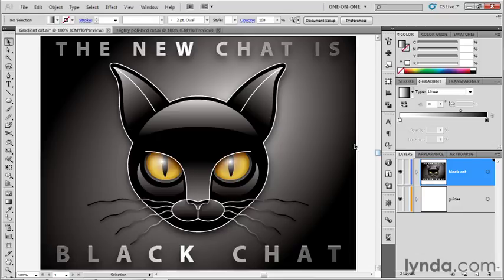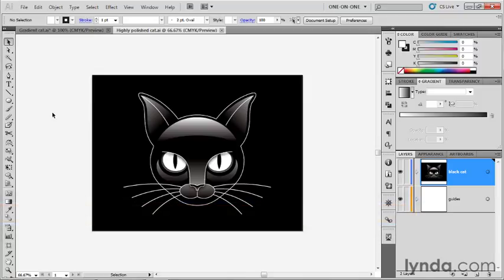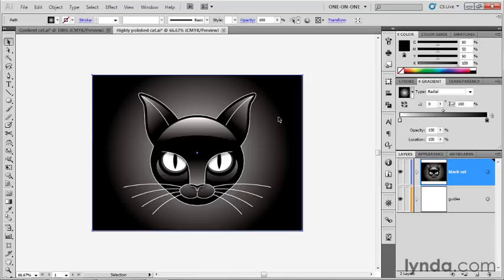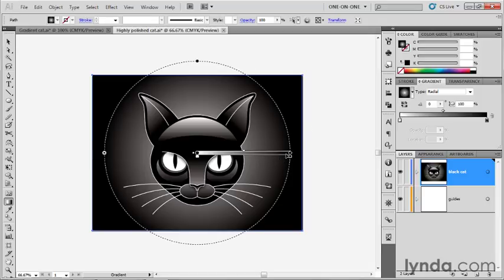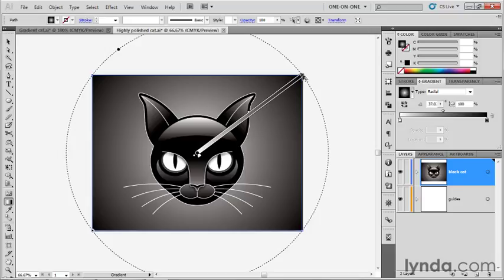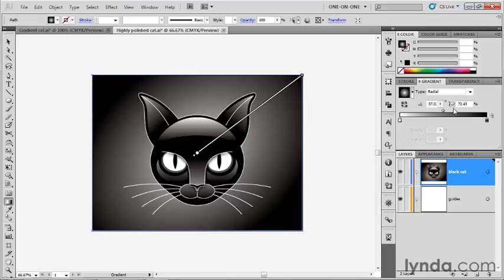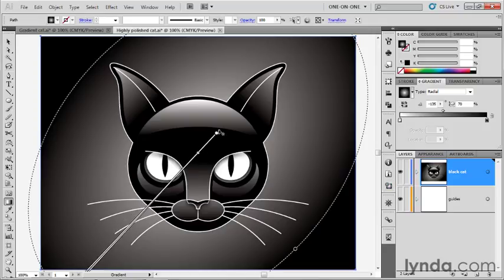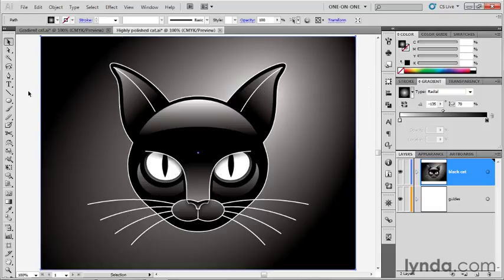baiOA_14_05.